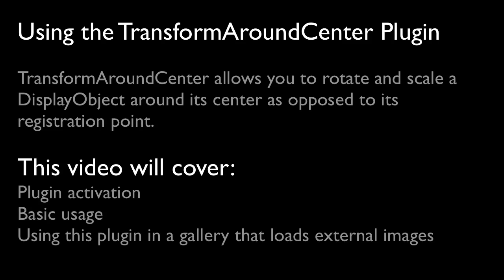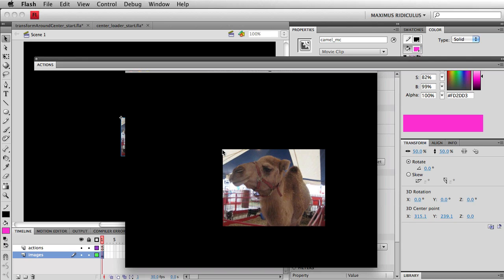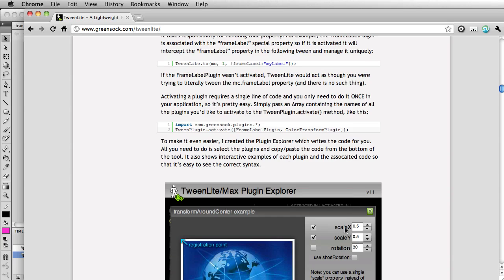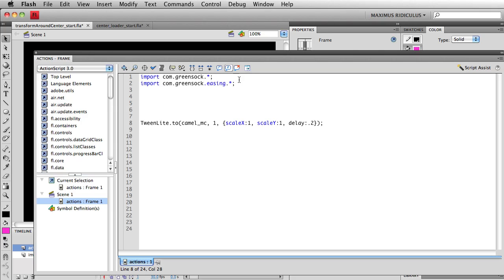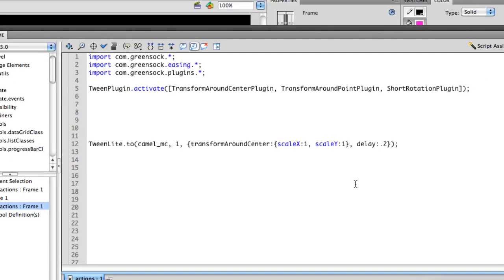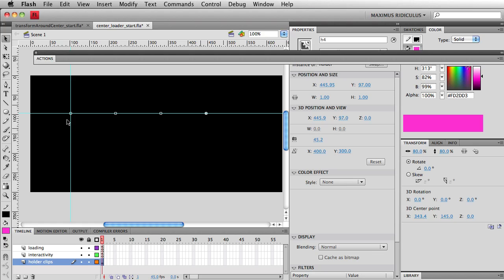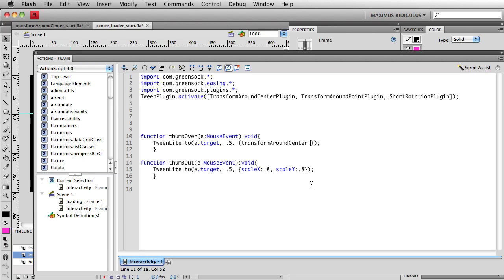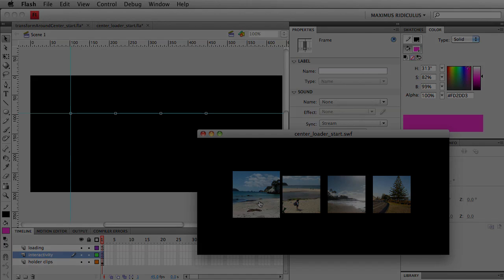Learn How to Use TweenLite TransformAroundCenter Plugin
This video will demonstrate how to activate this useful Greensock Plugin. TransformAroundCenter allows you to scale and/or rotate a displayObject around its center point regardless of where its registration point is